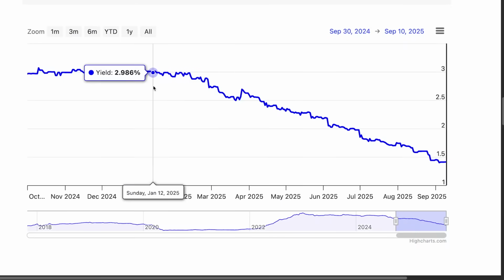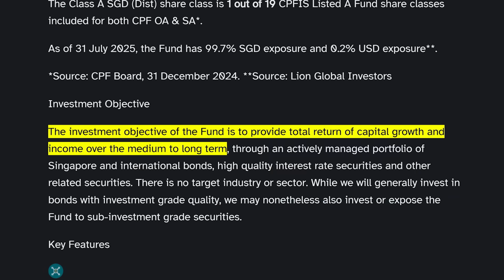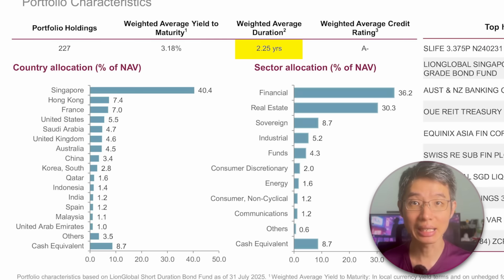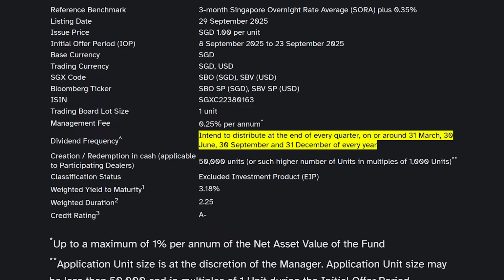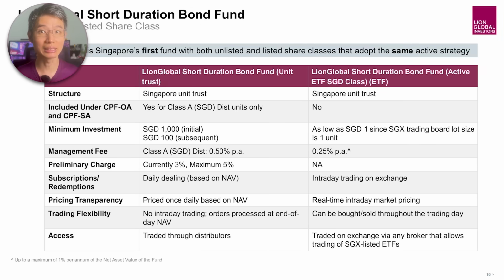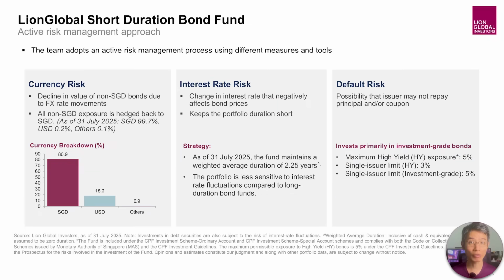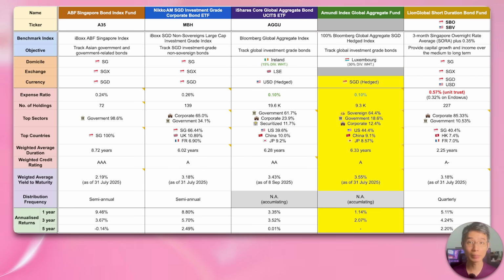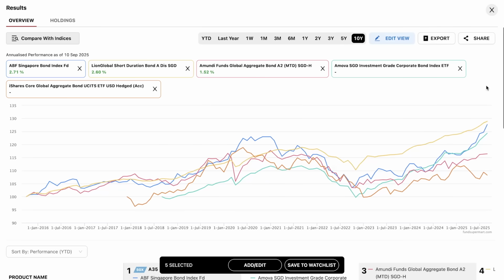LionGlobal Short Duration Bond Fund (Active ETF SGD Class) Review | Best Income Strategy?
► FSMOne CODE "FSM1KELVIN"

0:00 - Intro
1:18 - Fund objective
2:13 - Portfolio
4:26 - Distribution policy
4:36 - Fees
5:22 - Unit trust vs ETF
6:50 - Why active management?
8:05 - Comparison
9:48 - IOP and promo